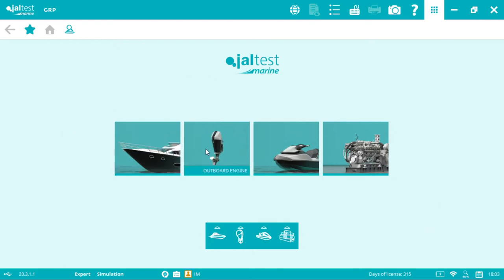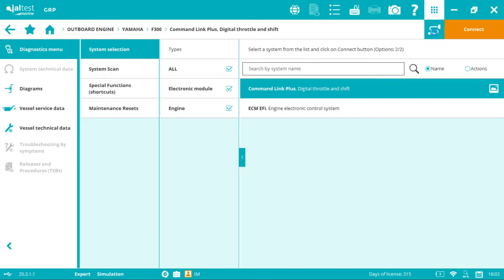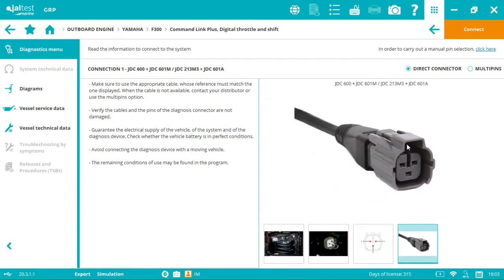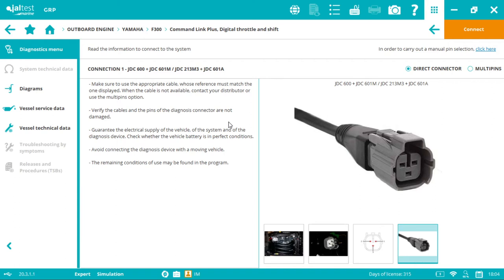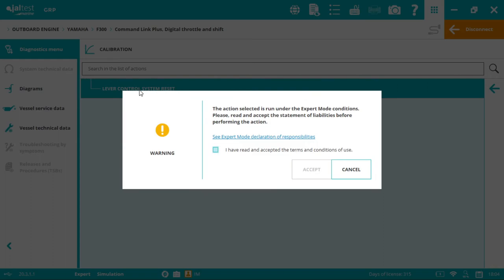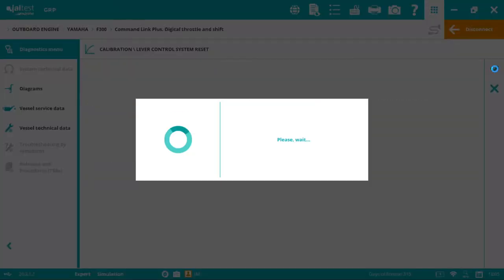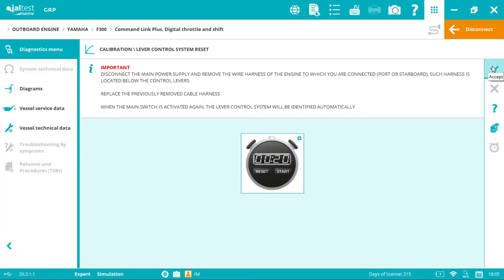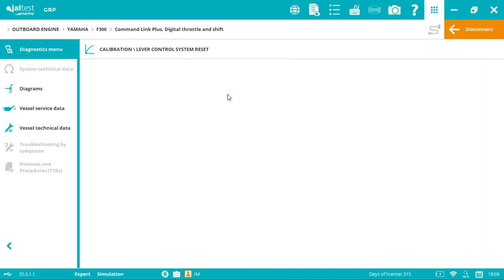JALTEST VLOG How to perform a Command Link Plus lever reset on Yamaha outboards with Jaltest Marine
Jaltest Marine is the best All-Makes & All-Systems diagnostics solution, and you will be able to connect to more than just the engine. On Yamaha outboards, you will be able to perform a Command Link Plus lever reset. Watch this video and learn how to connect and how to do a correct job on this type of system, with Jaltest Marine.